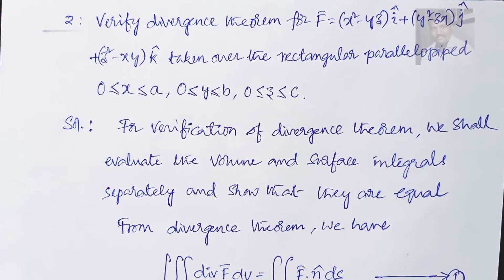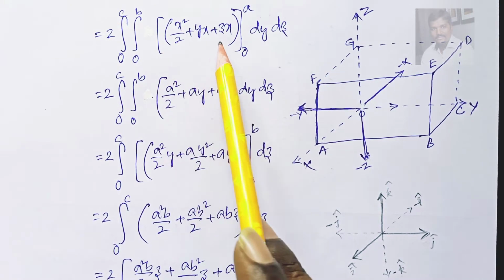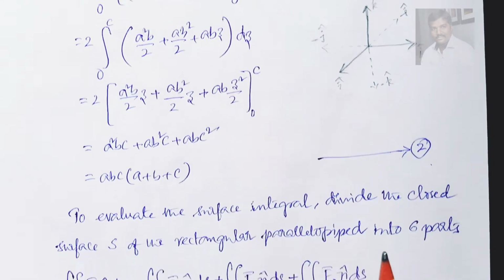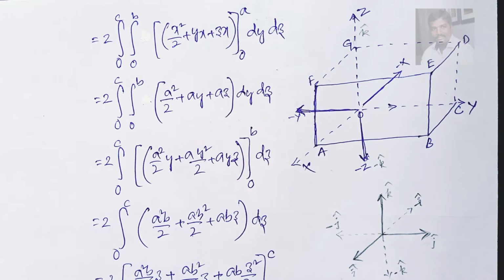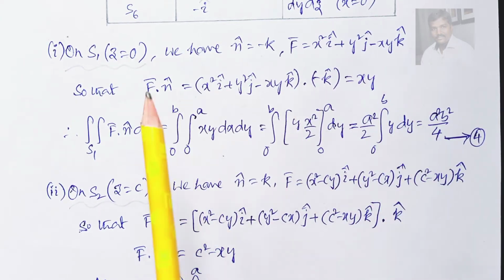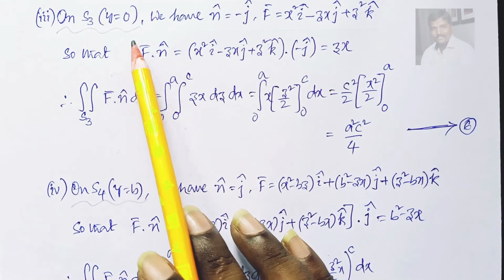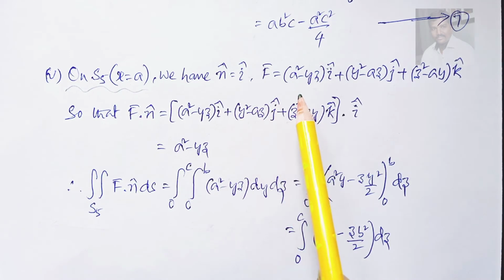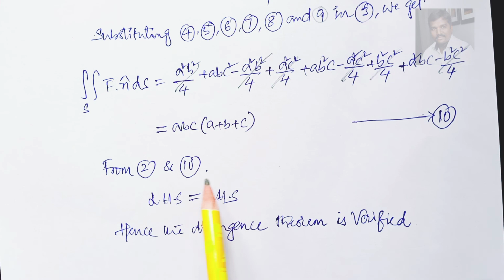GAUSS DIVERGENCE THEOREM || VECTOR INTEGRATION || VECTOR CALCULUS || EASY ENGINEERING MATHEMATICS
Explained a problem on Gauss Divergence theorem